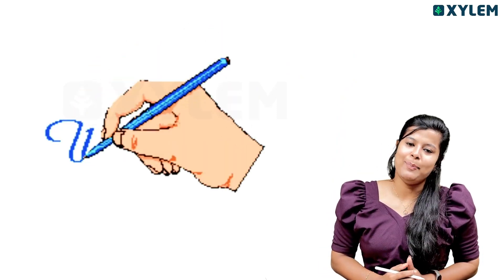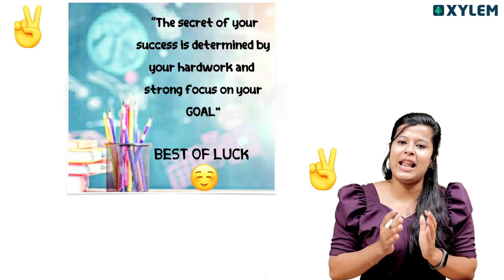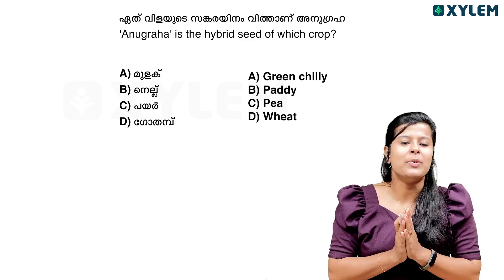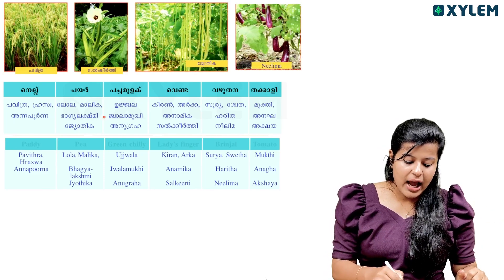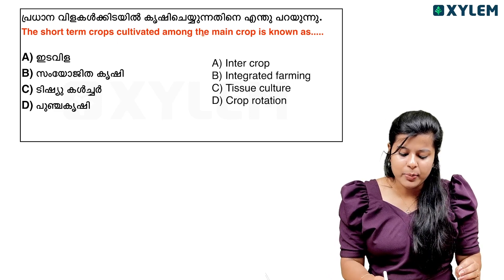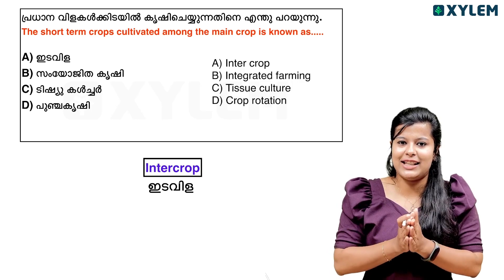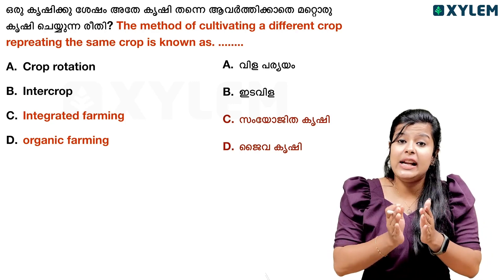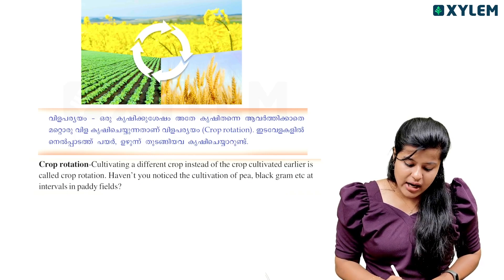Class 7 Basic Science | USS - പ്രധാനപ്പെട്ട ചില ചോദ്യങ്ങൾ | Xylem Class 7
👋HELLO LEARNERS!!

Class7 Basic Science - Important Topics for USS Exam - 7th Standard

In this video, we will be discussing the important topic of USS- പ്രധാനപ്പെട്ട ചില ചോദ്യങ്ങൾ (Main Questions) related to Xylem in Class 7. Our knowledgeable and experienced faculty member, Sreebhama (SB), will be taking you through this concept in a clear and concise manner.
Understanding the concept of Xylem is crucial for students in Class 7, as it forms the vascular tissue in plants responsible for transporting water and nutrients from the roots to the rest of the plant. In this video, Sreebhama (SB) will explain the structure and function of xylem, highlighting its importance in plant growth and survival.
We cover various important topics in Class 7 Basic Science, helping students enhance their understanding and excel in their studies.
So, sit back, relax, and get ready to delve into the fascinating world of Xylem with Sreebhama (SB).